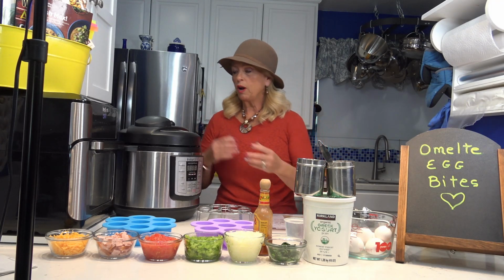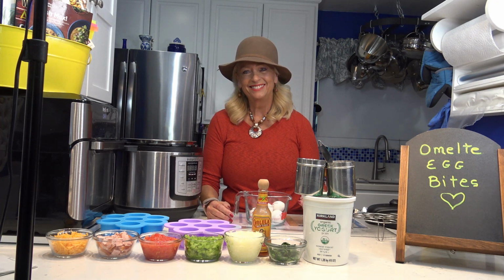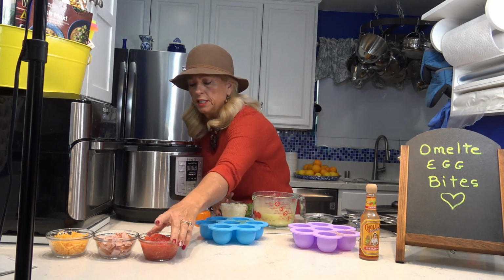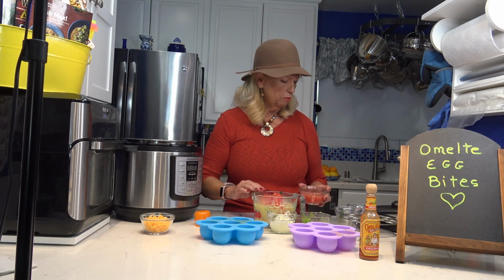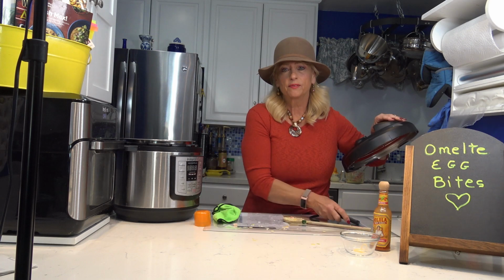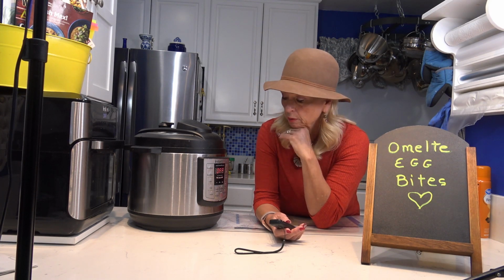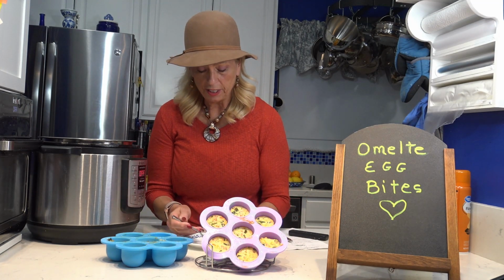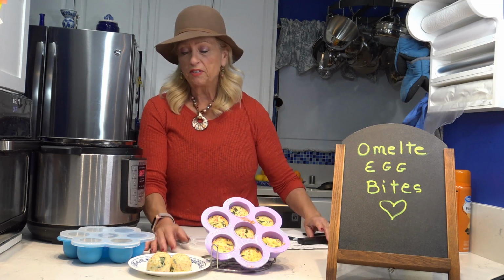OMELET EGG BITES -0- ww PTS FOR 3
OMELET EGG BITES
EASY AND LOW WW POINTS OMELET EGG BITES MADE WITH THE INSTANT POT. THIS RECIPE IS SUPER EASY, AND SO MANY OPTIONS YOU CAN DO WITH THIS RECIPE. MAKES 14 EGG BITES.
BLUE WW POINT VALUES:
1-3 ONLY -0- PTS
4-10 IS 1 PT
11-14 ONLY 2 PTS FOR THE WHOLE RECIPE. ENJOY!
INGREDIENTS:
 5 EGGS
 5 SLICES CANADIAN BACON
 1/2 CUP OF CHOPPED VEGGIES YOU MIGHT WANT TO ADD. I USED 1/2 cup ONIONS, 1/2 cup BELL PEPPERS, 1/2 cup TOMATOES, 1/2 cup COOKED SPINACH
  1/2 TSP SALT
  1/2 TSP PEPPER
  1/2 CUP PLAIN NONFAT GREEK YOGURT (-0- POINT KIND)
  1/2 CUP KRAFT NATURAL CHEESE FAT FREE SHREDDED CHEESE

DIRECTIONS:
SPRAY MOLDS WITH A NON-STICK SPRAY. BEAT THE EGGS TOGETHER WITH THE NON-FAT GREEK YOGURT, SALT AND PEPPER FOR AROUND 1 MINUTE. YOU CAN ALSO USE A BLENDER IF YOU LIKE. ADD THE CHOPPED VEGGIES YOU LIKE, THEN STIR IN THE SHREDDED FAT FREE CHEESE.  SPOON INTO 2 SETS OF MOLDS THAT EQUAL 14 BITES TOTAL. COVER EACH MOLD WITH FOIL TO KEEP THE WATER CONDENSATION FROM DRIPPING ONTO THE EGG BITES. POUR 1 CUP OF WATER INTO THE INSTANT POT. STACK MOLDS ONE ON TOP OF ANOTHER IN THE INSTANT POT. PUT THE LID ON AND LOCK IT ON. SET TO FULL PRESSURE (ON TOP OF THE LID-MIDDLE ONE ON MINE). SET THE STEAM BUTTON FOR 10 MINUTES. NATURAL RELEASE FOR 10 MINUTES AFTERWARDS. THE PRESSURE BUTTON SHOULD HAVE DROPPED BY NOW, IF NOT THEN CAREFULLY USE A LONG SPOON OR TONGS AND MOVE THE PRESSURE RELEASE TO THE SIDE TO VENT. CAREFULLY LIFT OFF THE LID.
Here's a link to the silicone egg bite molds

HOW TO PRINT THE RECIPE:
You will find the printable recipe on my website. Just copy and paste this link into your browser and it will take you right there.
On the HOME page you will see a link to all the YouTube recipes, it says “CLICK HERE FOR MY YOUTUBE RECIPE’S”. Then right below you will see a link that says “CLICK HERE TO FIND THE PRINTABLE RECIPE”